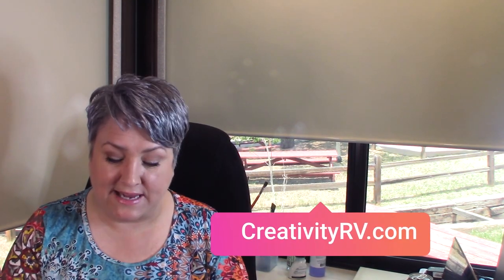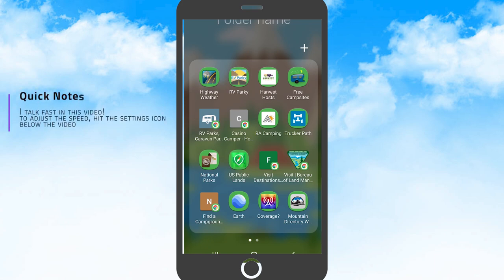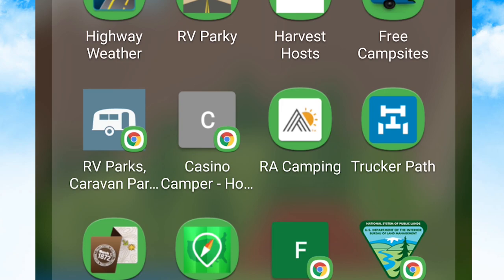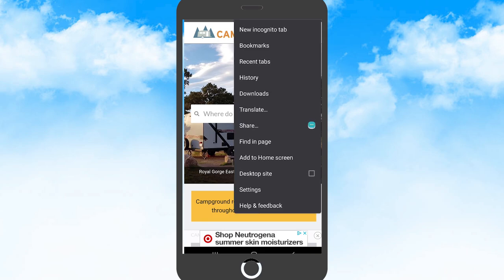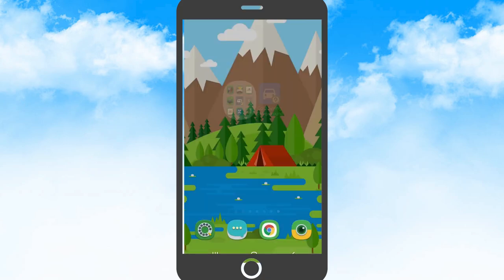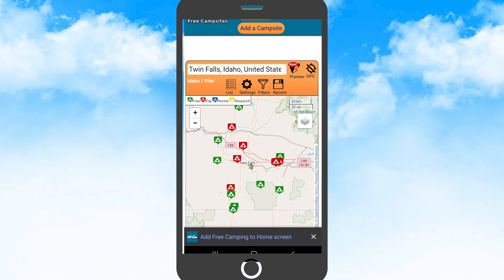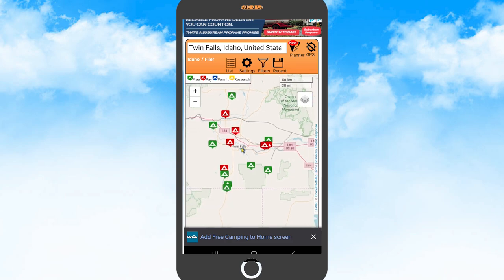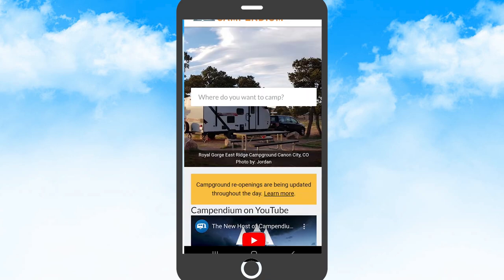HOW TO PLAN a Fail-Safe Route for FULL-TIME RV TRAVEL! Never Get STRANDED Without a Place to ...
As a full-timer, I need to find a place to camp 365 days a year. Finding a spot is not as easy as looking at a camping app and driving. We must plan, then have a back up to that plan and a back up again. Today, I'll show you how I find a variety of spots BEFORE I travel so if one campsite falls through, I always feel secure knowing I have another spot just up the road.

🔴Read Robin's latest bestseller: WORK FROM HOME WHILE YOU ROAM: The Ultimate Guide to Jobs that Can Be Done from Anywhere
✅READ ROBIN'S OTHER BESTSELLER, Be A Nomad Change Your Life